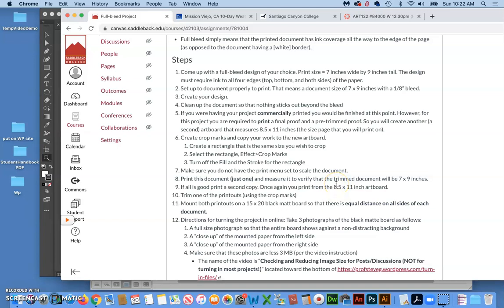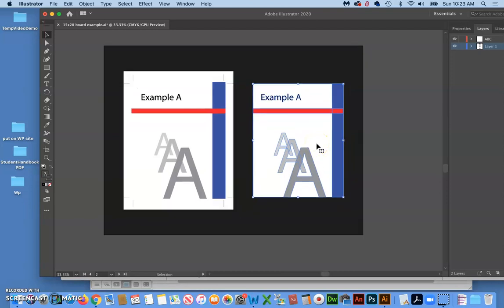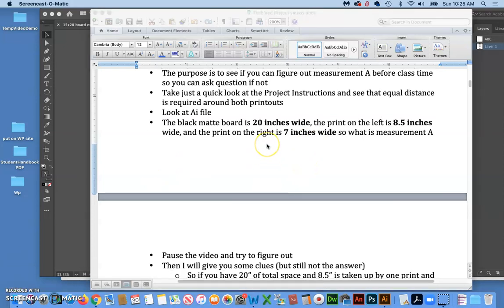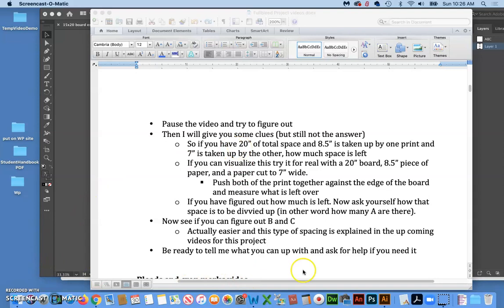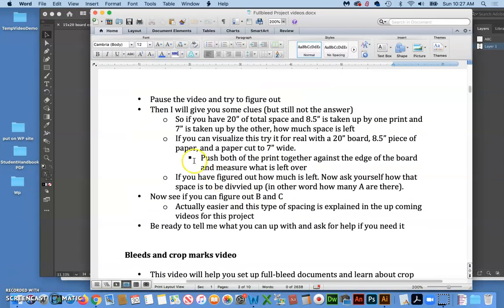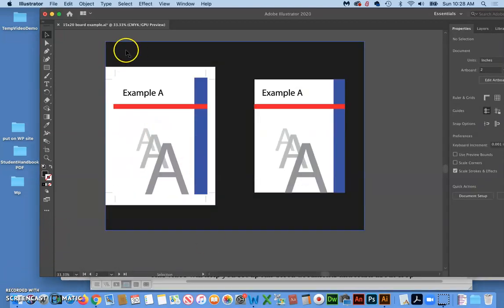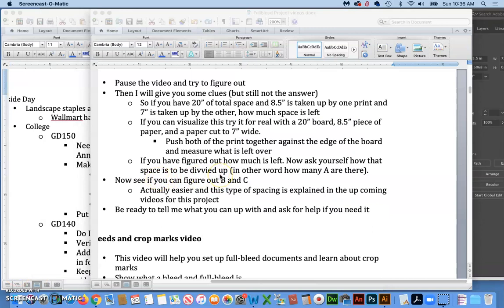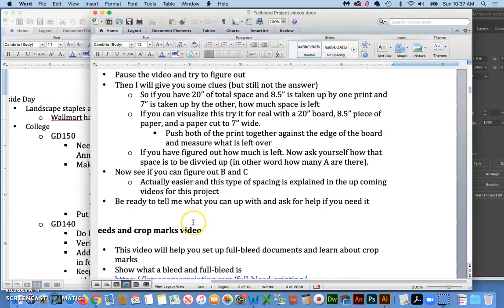Full-bleed Project #2 of 3